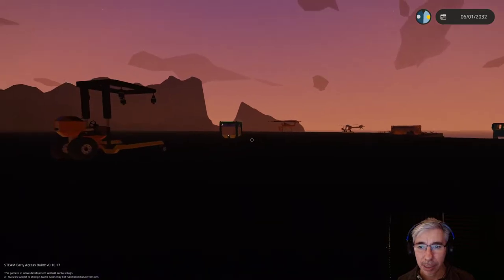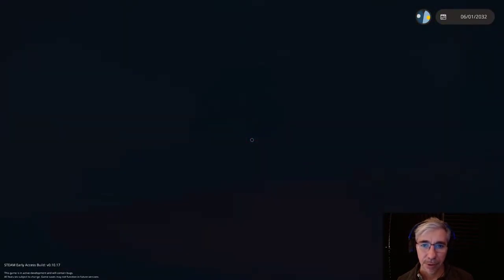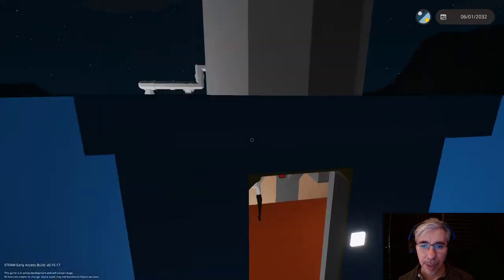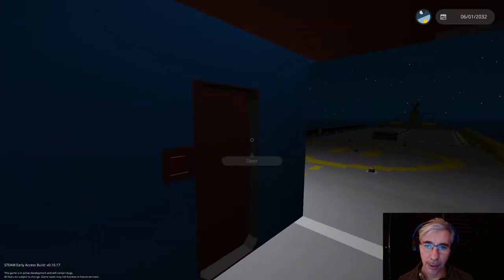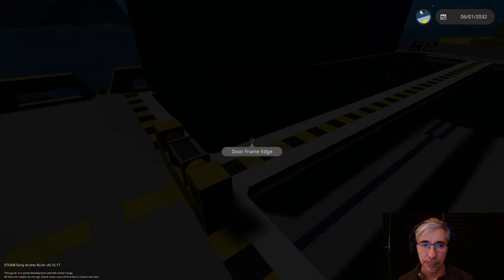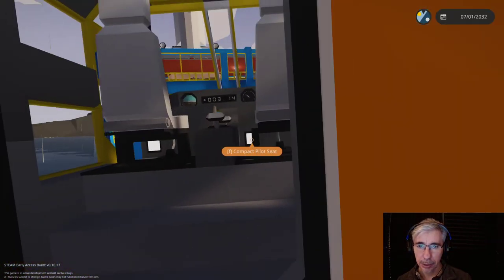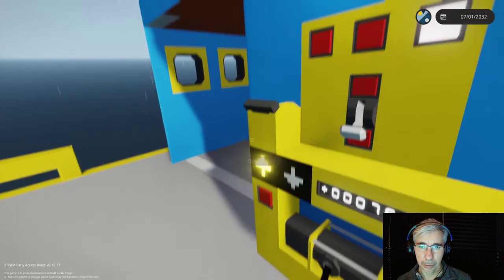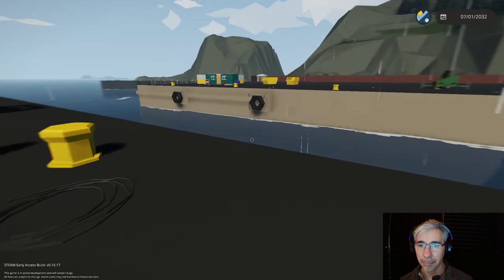Refueling Station WIP | Stormworks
This a concept I've been working on for some time now. A ship that would function as a refueling station